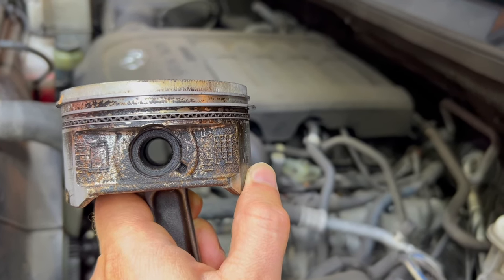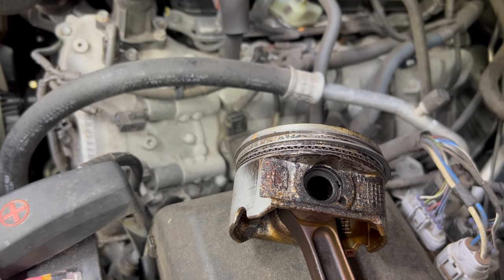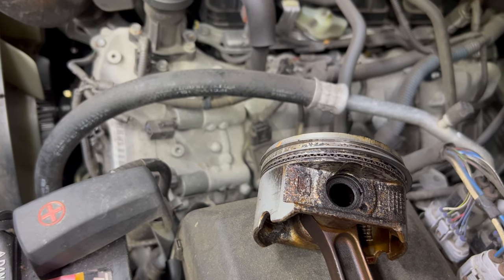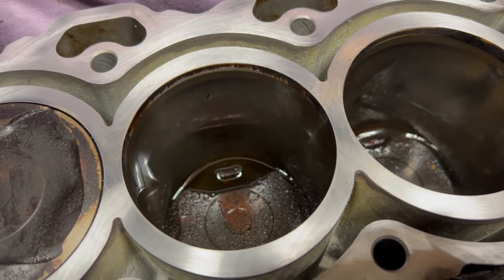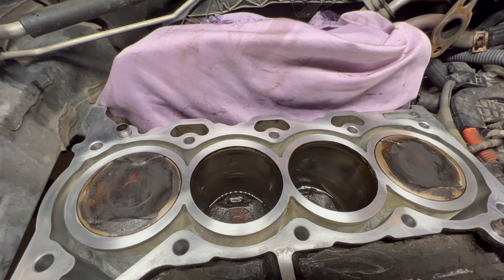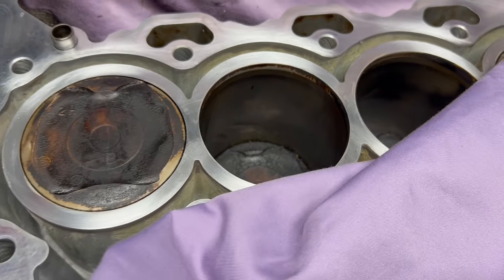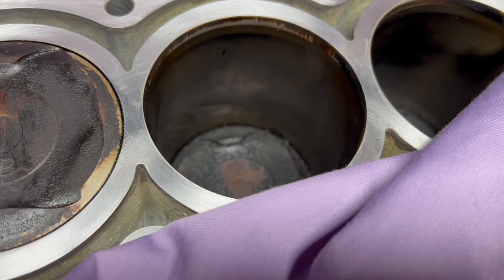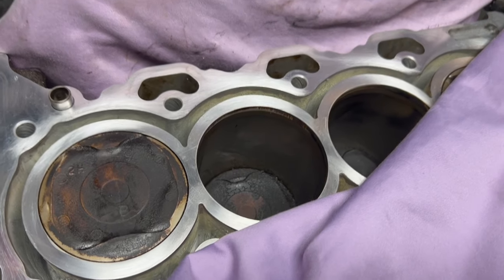Oil consumption and decarbonizing oil rings works? How to clean oil rings without removing pistons